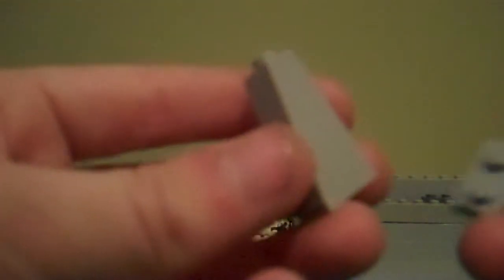how to build turrets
another how to build. turrets